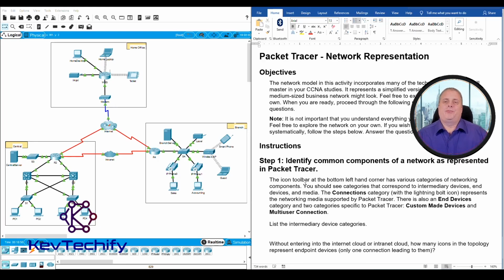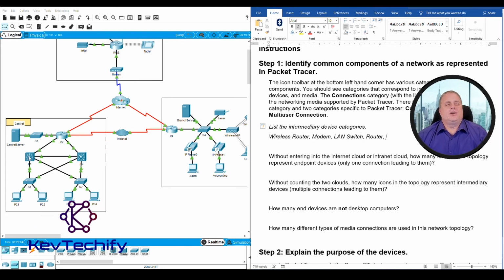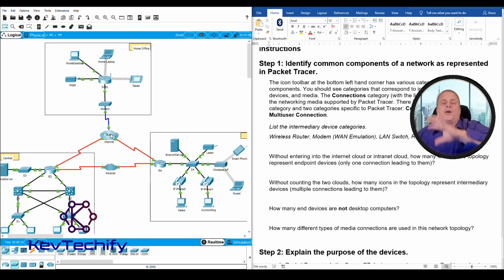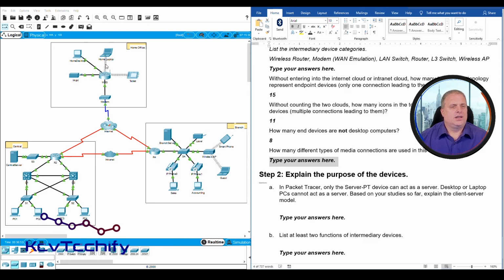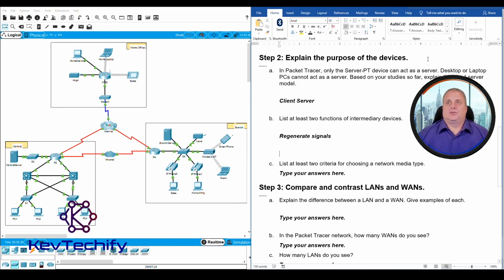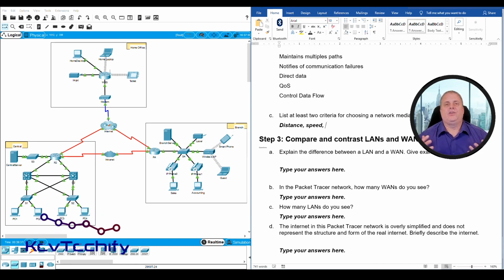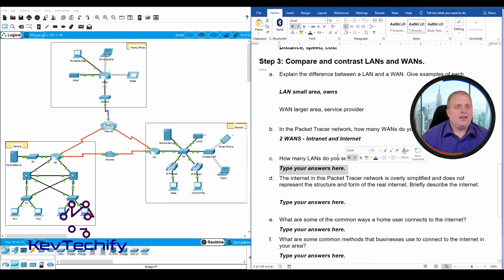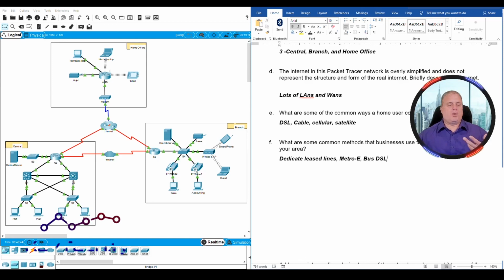Network Representation Configuration Example - Network Today - Lab 1.5.7 - CCNA - KevTechify | vid 1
In this episode we are going to look at Network Representation.

We will be discussing the network model that incorporates many of the technologies that you will master in your CCNA studies. It represents a simplified version of how a small to medium-sized business network might look. Feel free to explore the network on your own.

Networking Today
Packet Tracer Lab 1.5.7 - Network Representation
Lab Number: 1